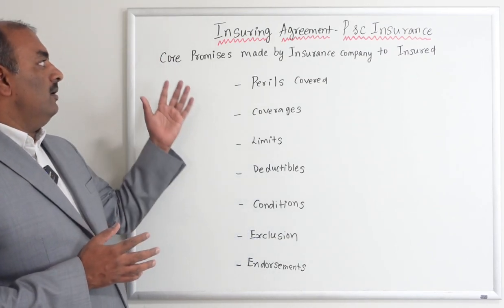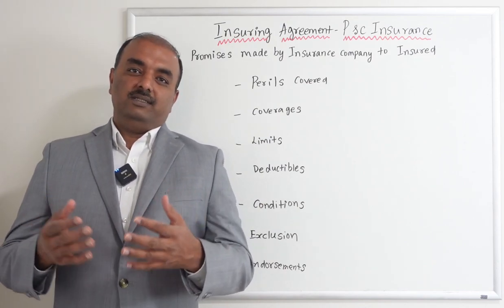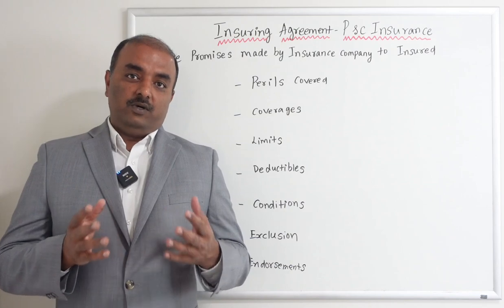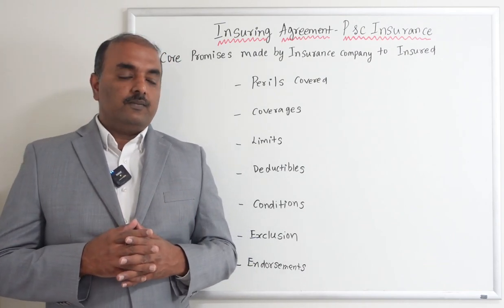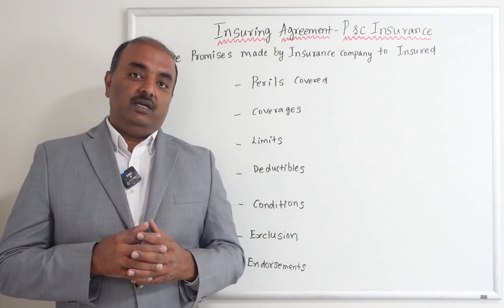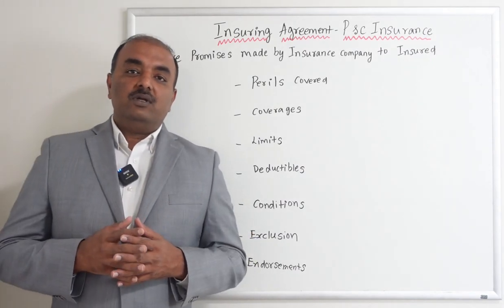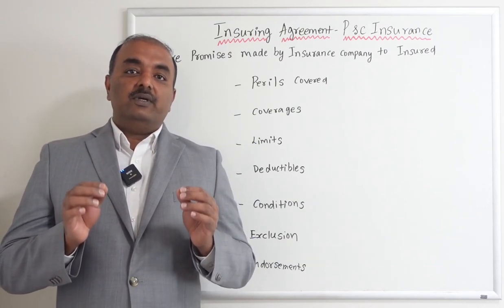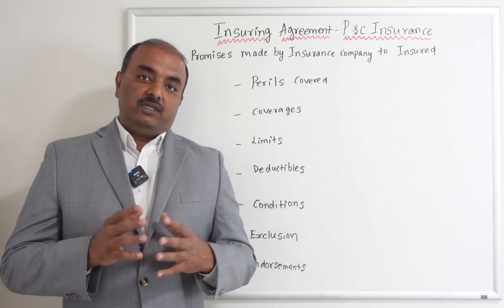Insuring Agreement - Property & Casualty Insurance